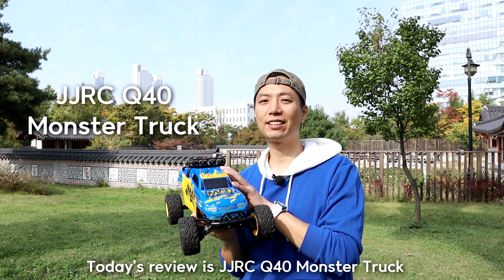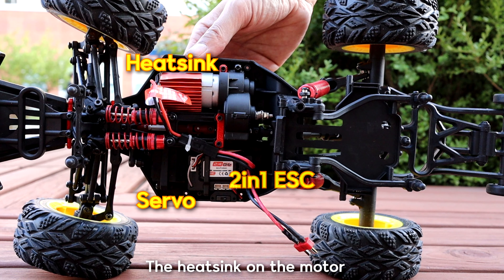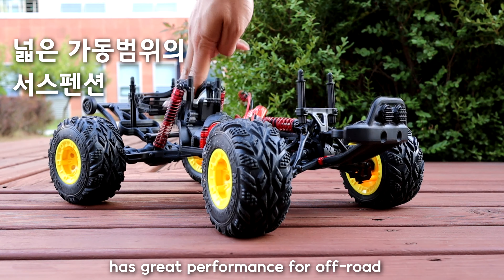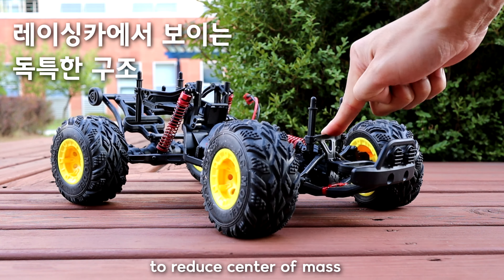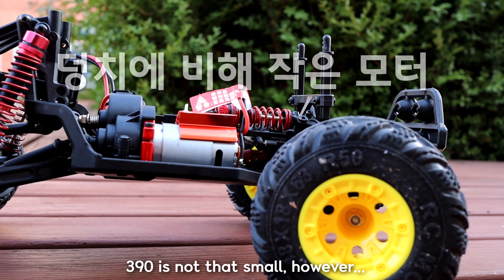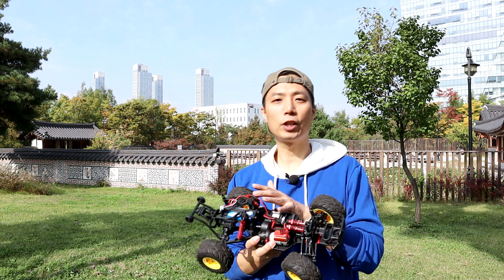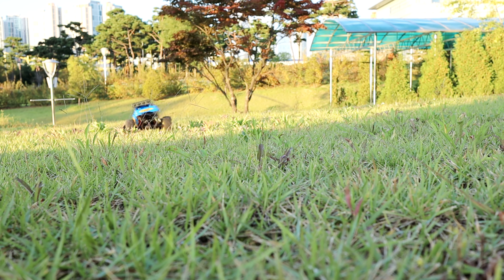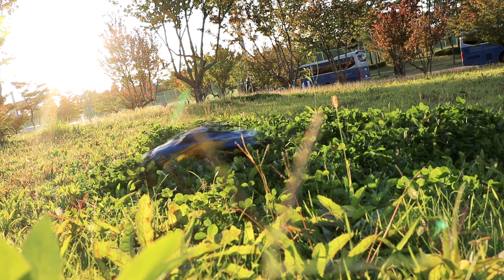넘치는 박력감에 부족한 파워(?)의 RC 몬스터 트럭 Looking good, but... RC Monster Truck JJRC Q40 Review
A great body but rack of power, JJQC Q40 RC Monster Truck review! :) 다 좋은데 파워가 조금 딸리네요 ㅜㅜ JJRC의 Q40 몬스터 트럭을 주행해 보았습니다! ^^